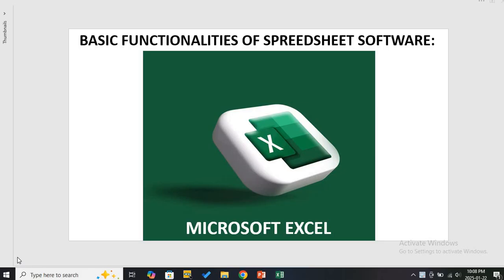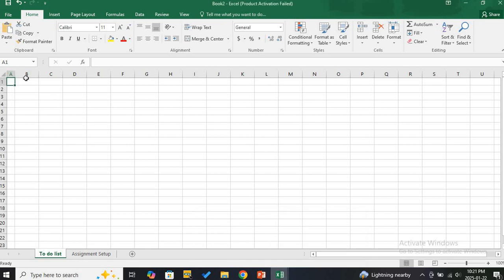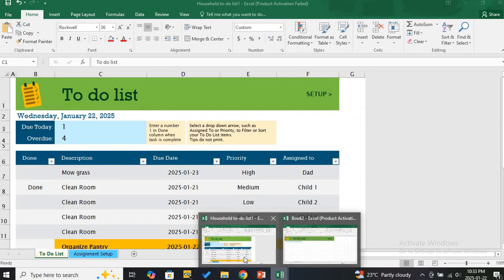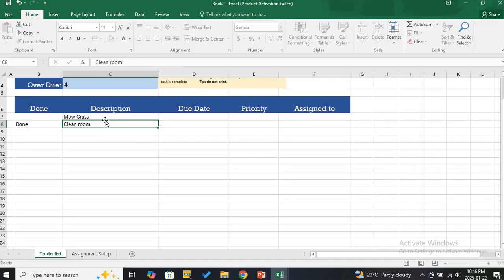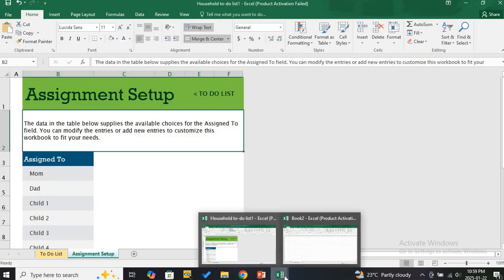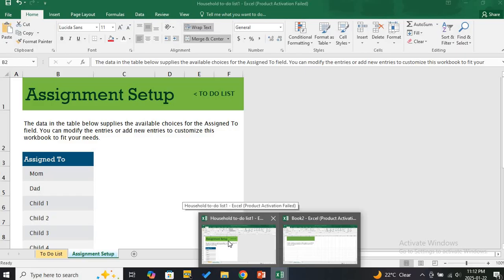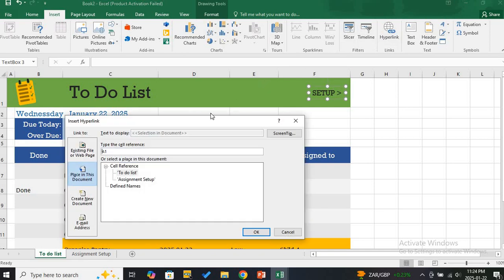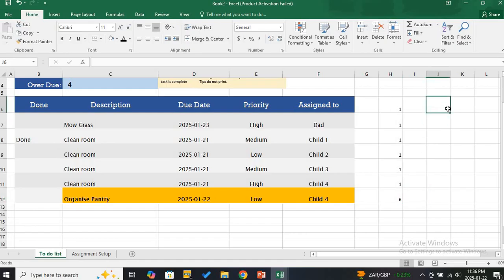Basic Functionalities of Productivity Software: MS Excel EP14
Data Management
1. Data Entry: Enter data into cells.
2. Data Editing: Edit data in cells.
3. Data Formatting: Format data (e.g., number, date, time).
4. Data Sorting: Sort data in ascending or descending order.
5. Data Filtering: Filter data based on conditions.

Calculations and Formulas
1. Basic Arithmetic: Perform basic arithmetic operations (e.g., SUM, AVERAGE).
2. Formulas: Create formulas using cell references and operators.
3. Functions: Use built-in functions (e.g., SUMIF, VLOOKUP).

Data Analysis
1. Charts and Graphs: Create charts and graphs to visualize data.
2. PivotTables: Create PivotTables to summarize and analyze data.
3. Conditional Formatting: Highlight cells based on conditions.

Data Presentation
1. Cell Formatting: Format cells (e.g., font, color, alignment).
2. Number Formatting: Format numbers (e.g., currency, percentage).
3. Border and Fill: Add borders and fill colors to cells.

Collaboration and Sharing
1. Save and Open: Save and open workbooks.
2. Print: Print worksheets or entire workbooks.
3. Share: Share workbooks with others.

Shortcuts and Navigation
1. Navigation: Navigate through worksheets and cells.
2. Shortcuts: Use keyboard shortcuts to perform common tasks.
3. Formula Bar: Use the formula bar to edit and create formulas.